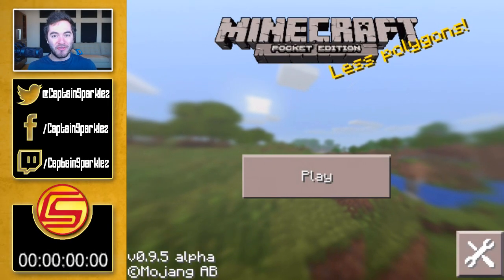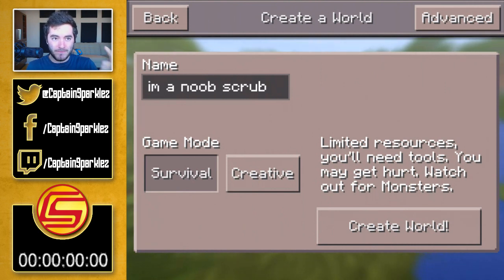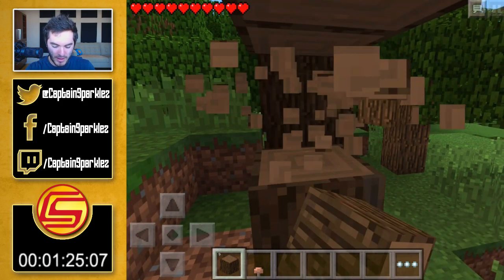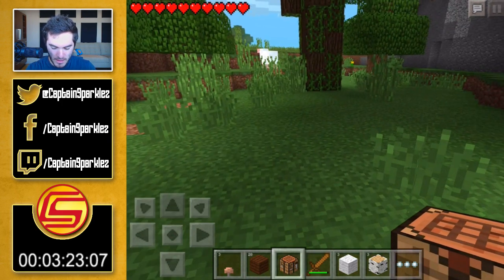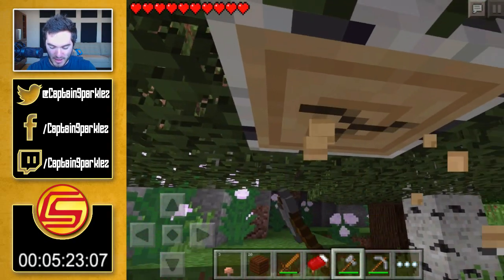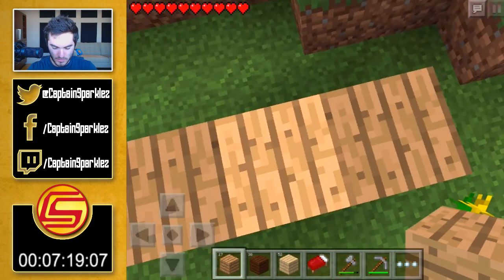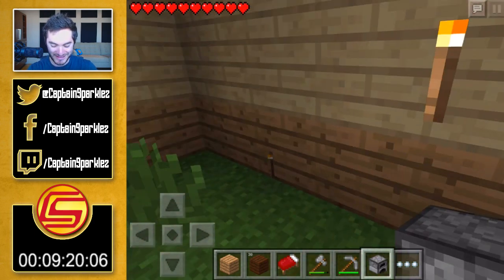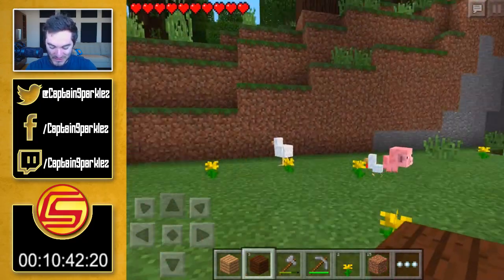Minecraft Pocket Edition: HOUSE SPEED BUILD CHALLENGE! (MCPE 0.9.0)